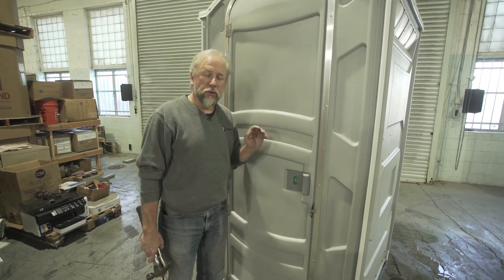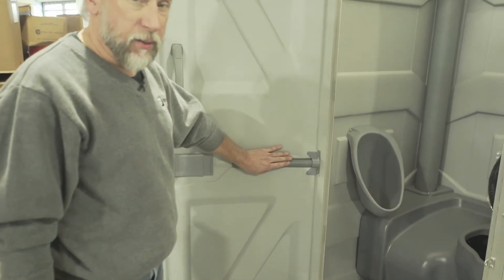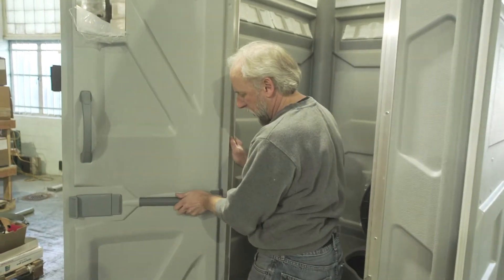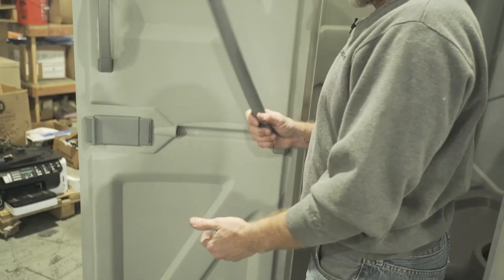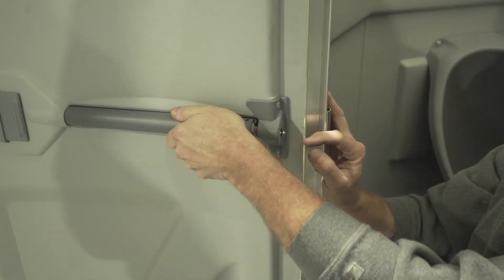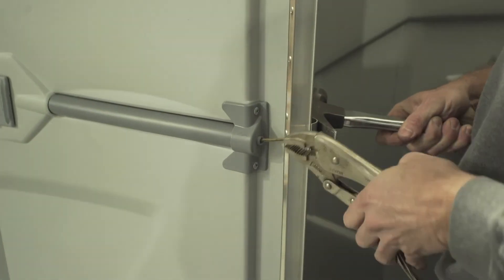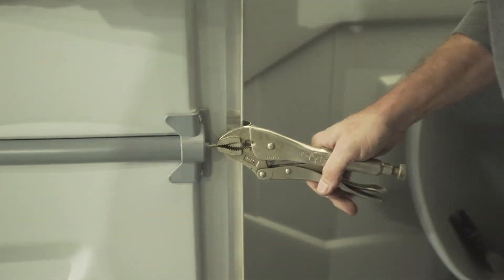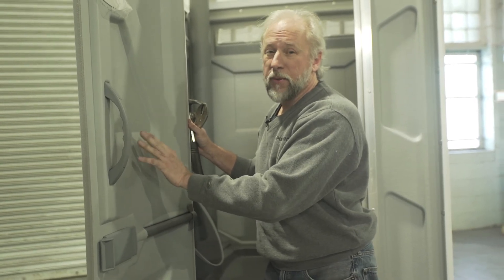PolyJohn - Replacing Spring Assembly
In this video we demonstrate how to replace the spring assembly in the door of your unit.